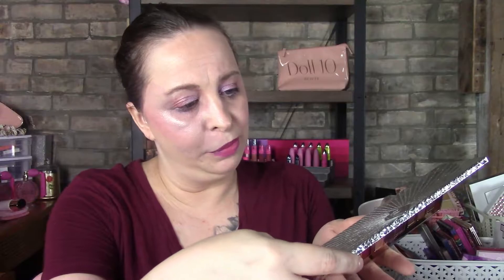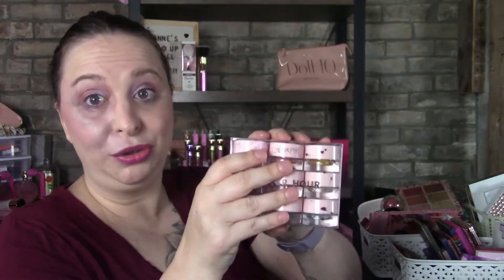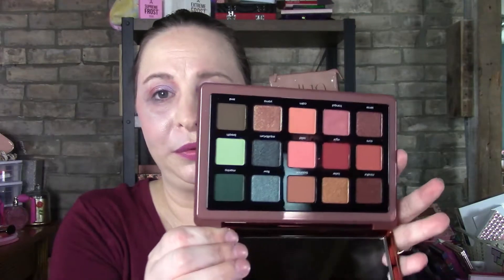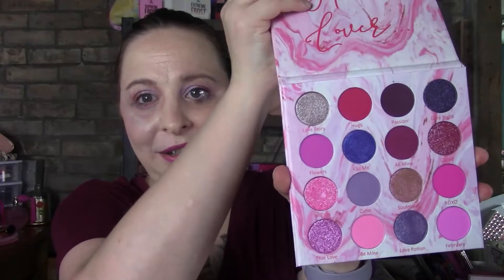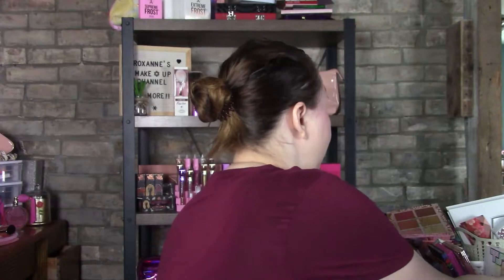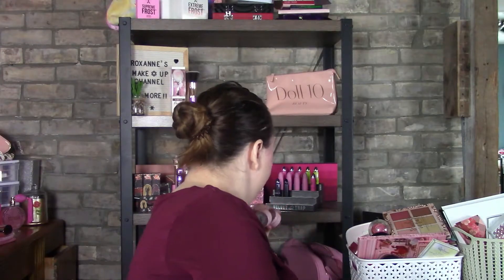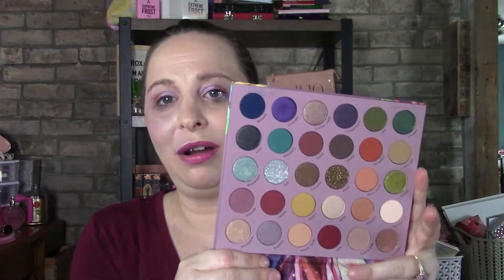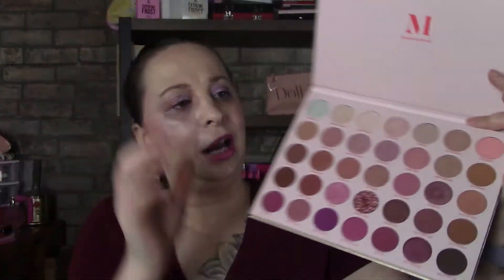Part 1: My Palette Collection!!! Wow I have so many!!! Will I keep them all???